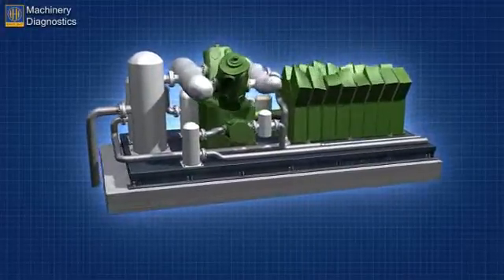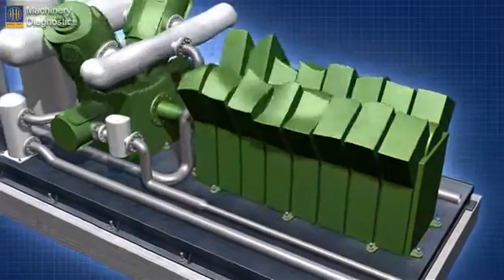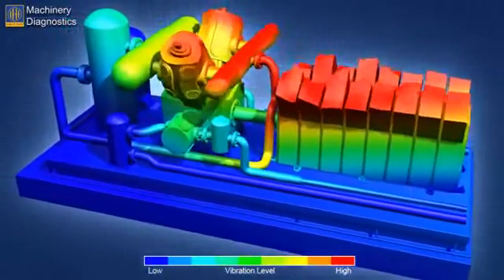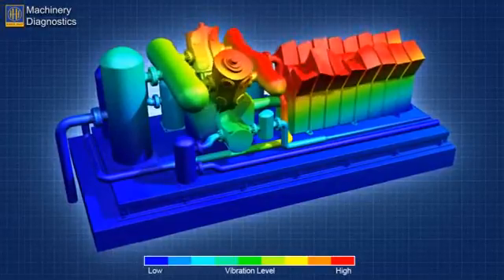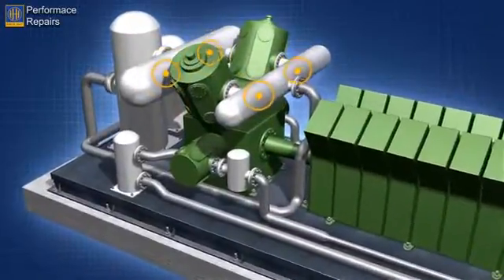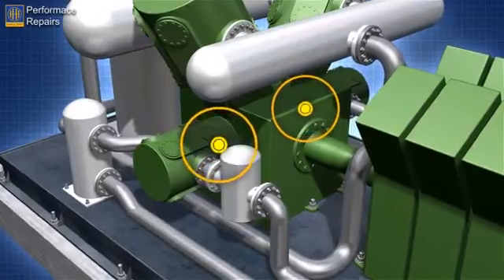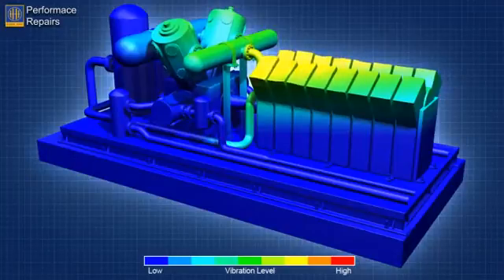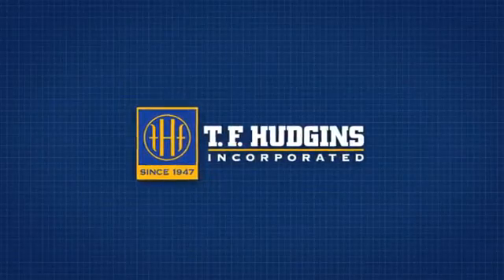Operational Deflection Shape (ODS) Testing from T.F. Hudgins: Service Overview Video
T.F. Hudgins Operational Deflection Shape (ODS) testing visualizes the vibration patterns of a machine or structure under real-life operating conditions.

ODS is a powerful tool that can solve problems related to forced vibrations, such as:
- Resonant induced vibration
- Internally generated forces, such as pressure pulsation
- Inadequate support systems
- Unbalances
- External loads